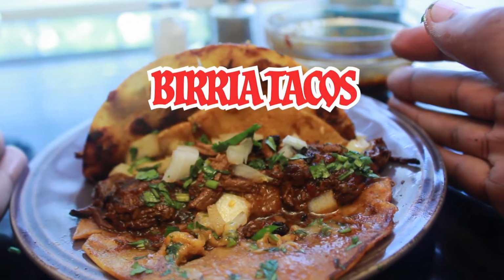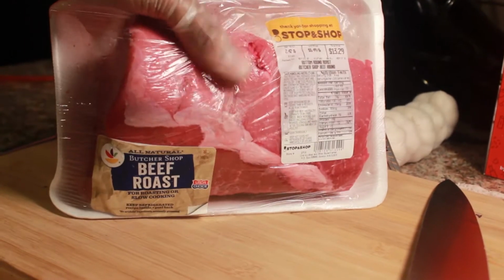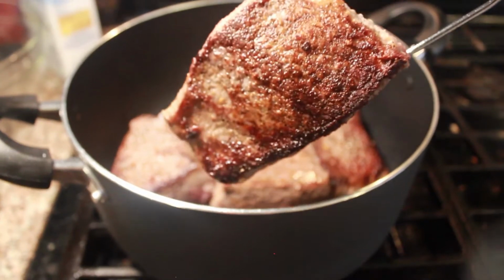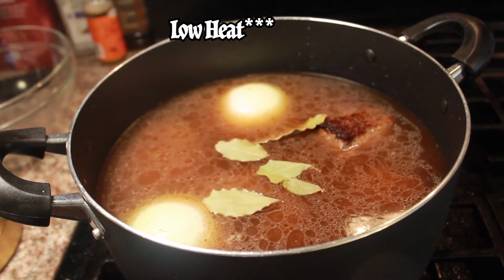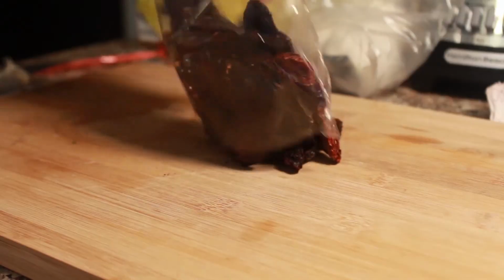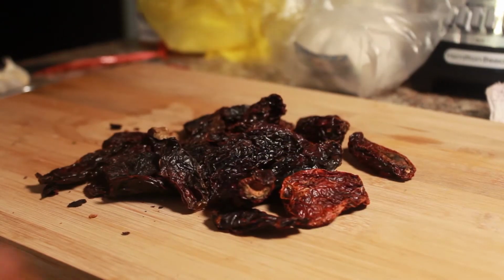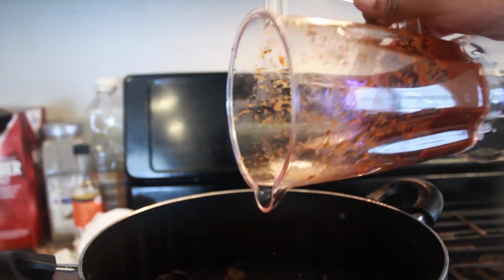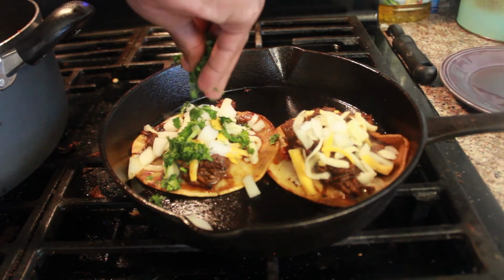BLACK MAN MAKES TACOS (PT .2) | GHETTO A$% KITCHEN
Birria Tacos is what this taco is called. I have no clue what Birria means, all I know it's fire. My latinas, explain what Birria means in the comments for me!

COMMENT NEW IDEAS I SHOULD MAKE